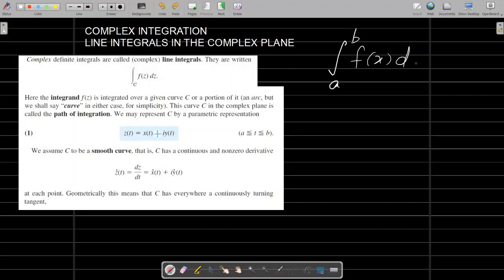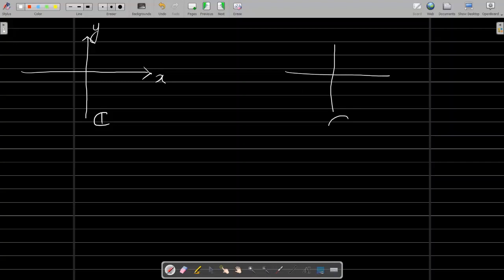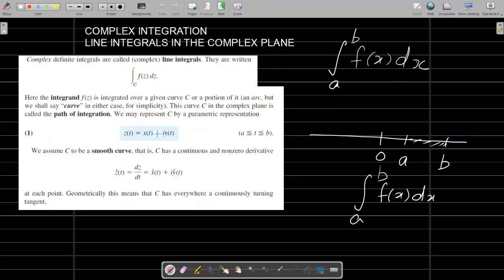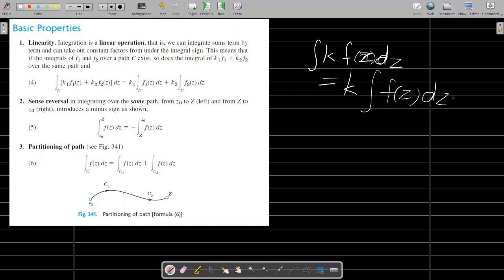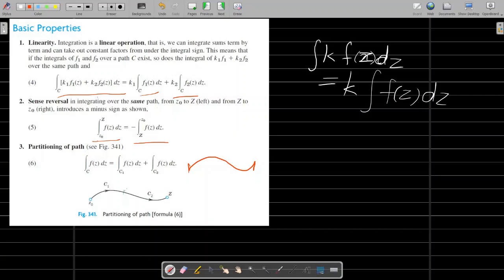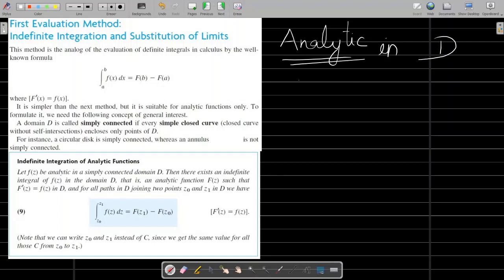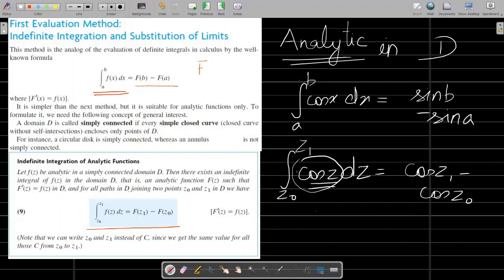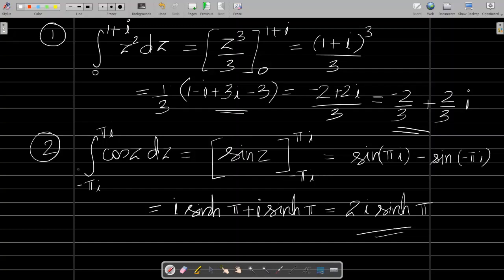Complex Line Integrals First Evaluation Method